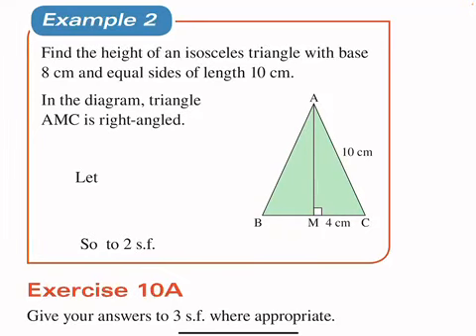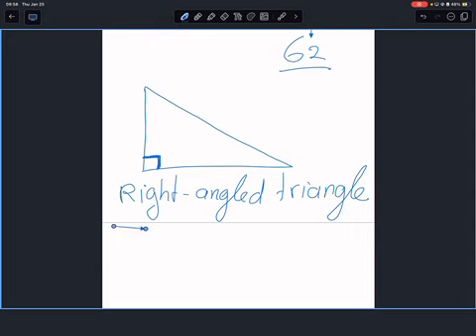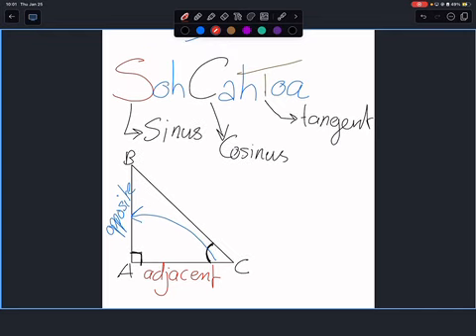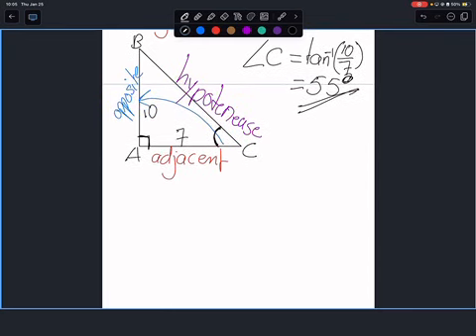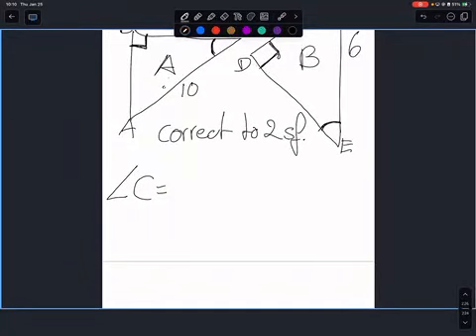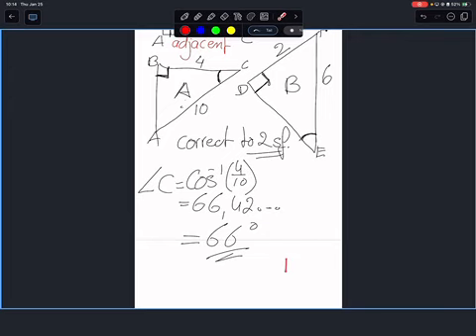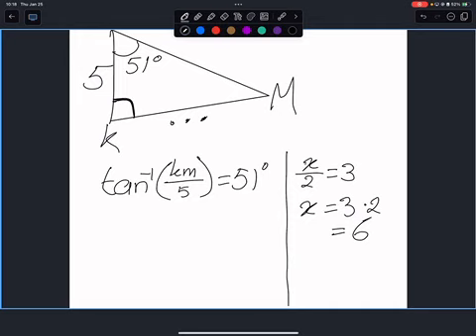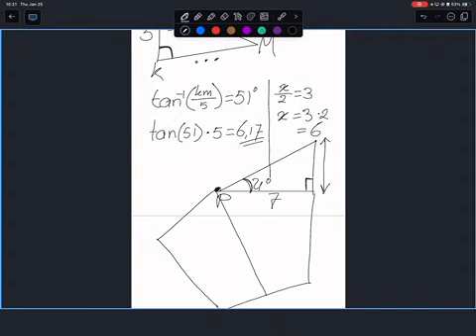25 Jan 2024 Chapter 10.2 + 10.3